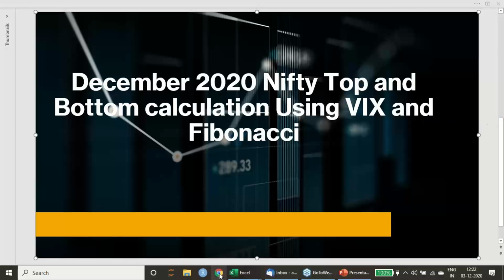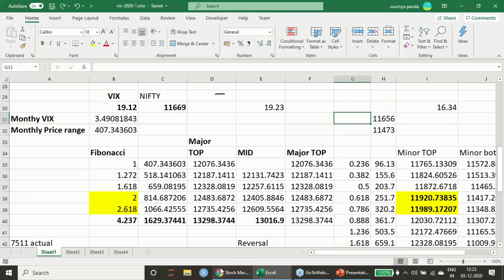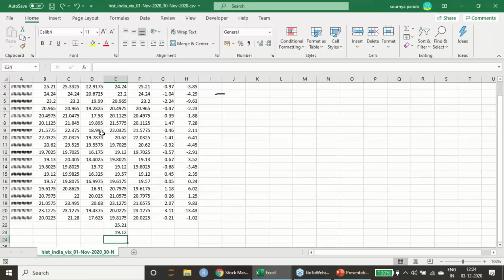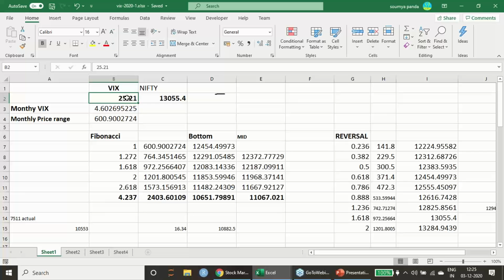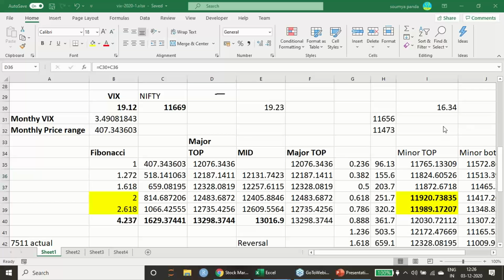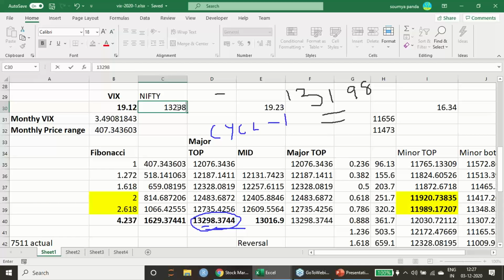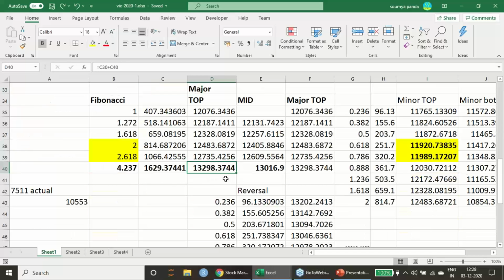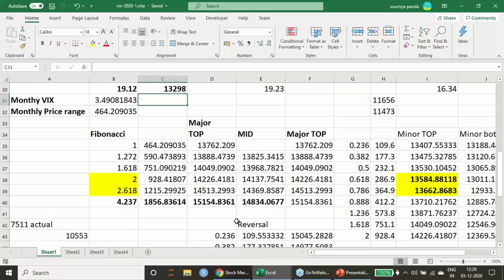Nifty Top and Bottom Calculation for December 2020